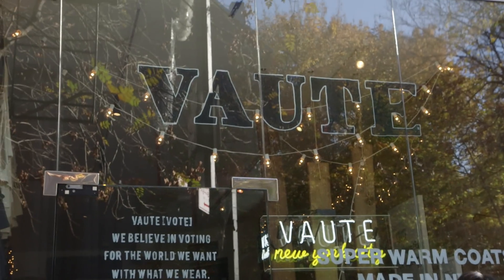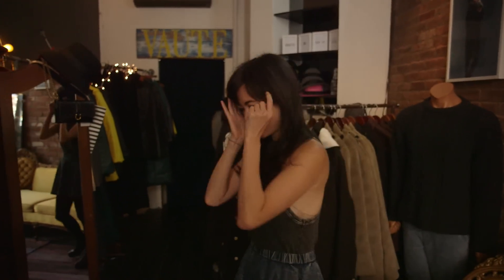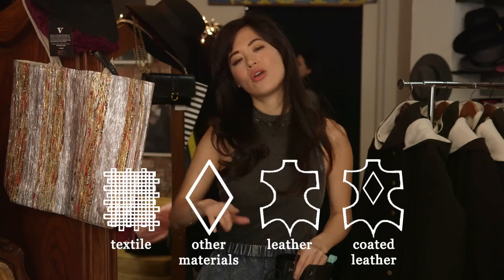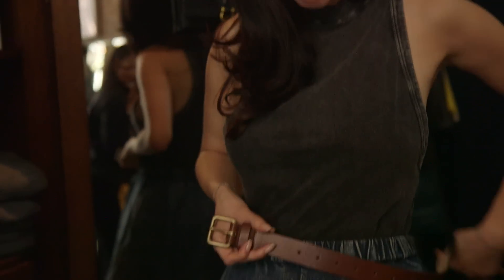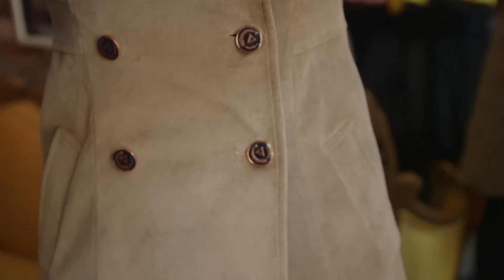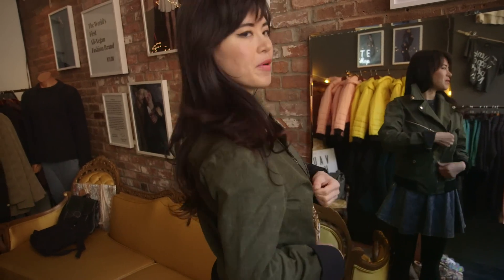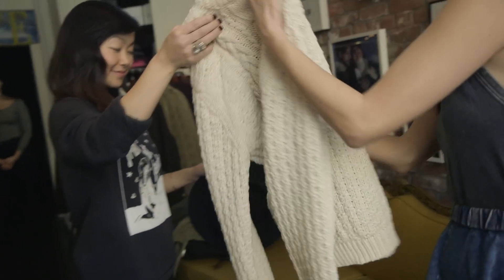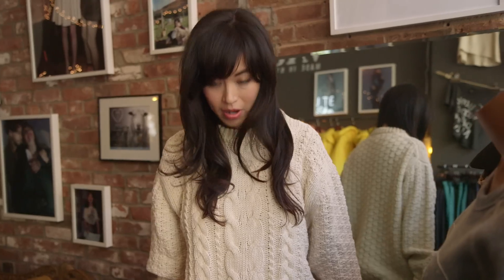Cruelty-Free Fashion 101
Vegan fashion designer Leanne Mai-ly Hilgart of VAUTE shares her insider tips for finding animal-friendly clothing and accessories.

Visit VAUTE at vauteNYC.com

Special thanks to:

Leanne Mai-ly Hilgart and VAUTE

Videography: Andrew Hinton, @pilgrim_films

Editing: Eana Edrosa